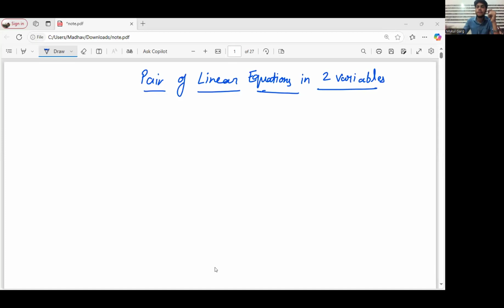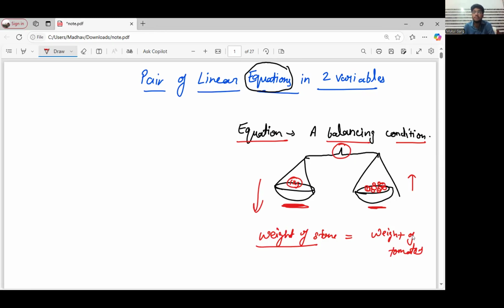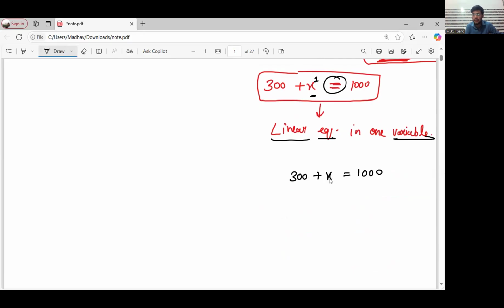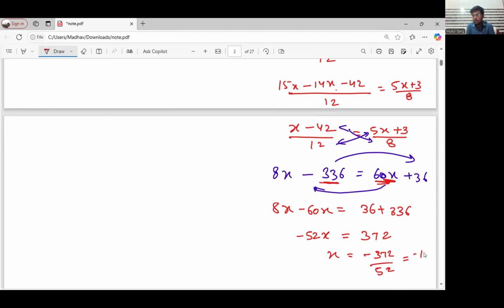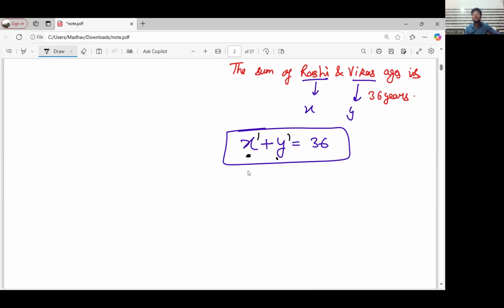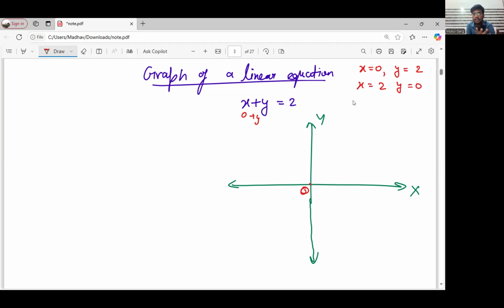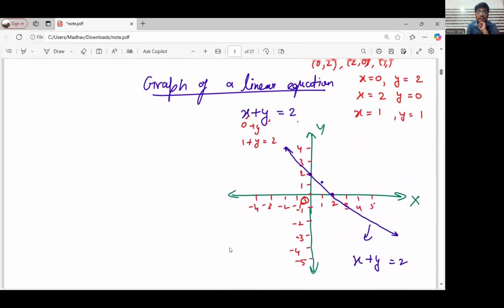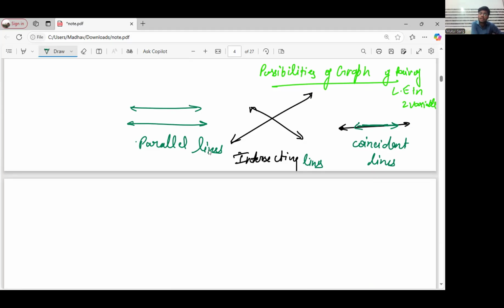Pair of Linear Equation in two variables | CBSE Class 10 | Lecture 1